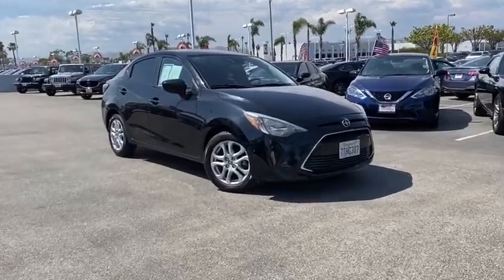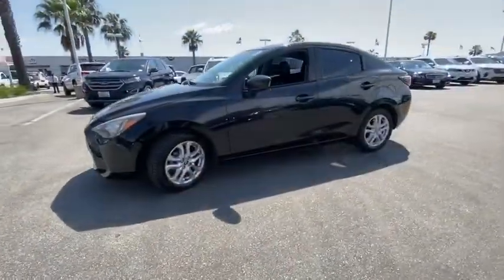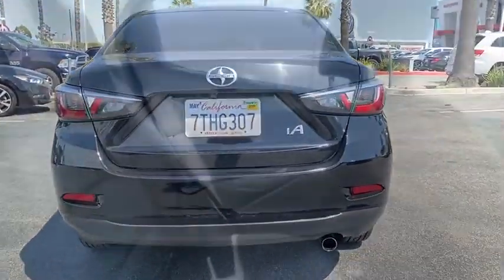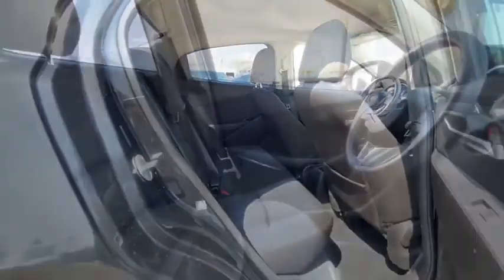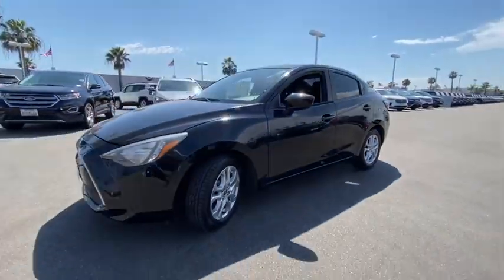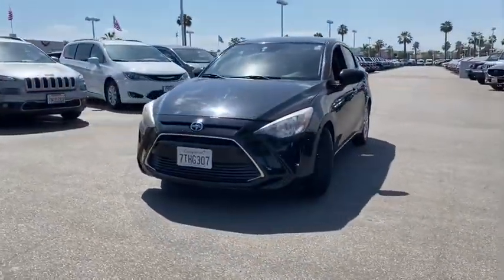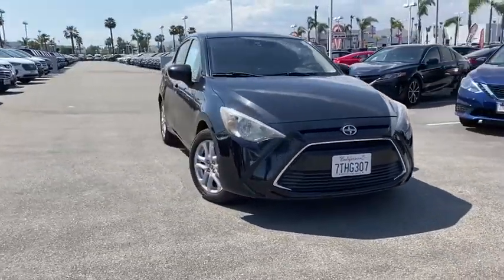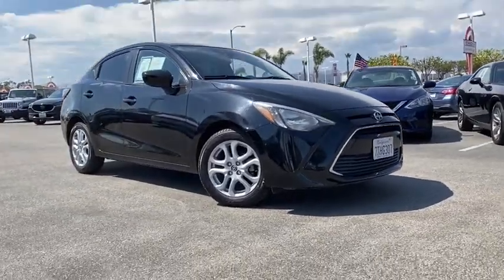2016 Scion iA Ventura, Oxnard, San Fernando Valley, Santa Barbara, Simi Valley, CA 62336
Used 2016 Scion iA available in Ventura, California at

2016 Scion iA 4DR SDN AT - Stock#: 62336 - VIN#: 3MYDLBZV6GY139277

Crown Dodge
6300 King Drive

Black 2016 Scion iA FWD 6-Speed Automatic 1.5L DOHC ** 1 Owner Clean CarFax **, Crown Warranty Included, ABS brakes, Air Conditioning, Alloy wheels, Electronic Stability Control, Exterior Parking Camera Rear, Illuminated entry, Low tire pressure warning, MP3 decoder, Power steering, Power windows, Radio: 7 Display Audio, Remote keyless entry, Steering wheel mounted audio controls, Traction control.Crown Dodge Warranty included at no cost! Odometer is 23338 miles below market average!Awards:* 2016 IIHS Top Safety Pick+, Top Safety Pick+, Top Safety Pick+Here at Crown Dodge Chrysler Jeep RAM, we believe that great service means more than just offering our new 2019 Dodge, Chrysler, Jeep, and RAM lineup. We believe that great service also includes helpful advice, friendly car financing, and the highest quality parts and repairs for your car. Our staff works hard to make your full automotive experience at our car dealership in Ventura, CA enjoyable, and we look forward to helping you today! All vehicles at Crown Dodge have our SWAT security system $895 and Clear Shield $395 pre-installed. Prices on the website do not include dealer added equipment.Reviews:* Strong value, as just about every feature comes standard; engaging handling for the class; refined interior; high fuel economy. Source: Edmunds